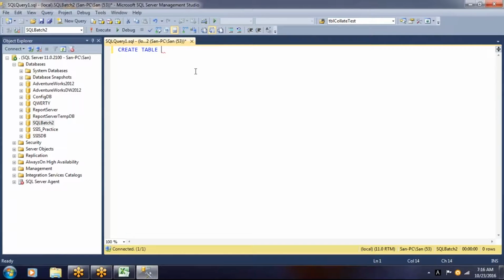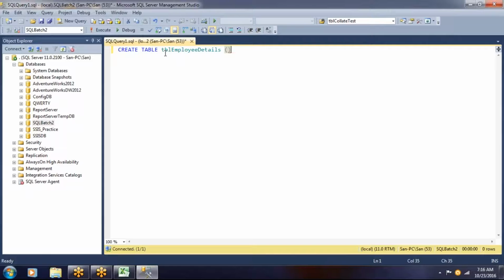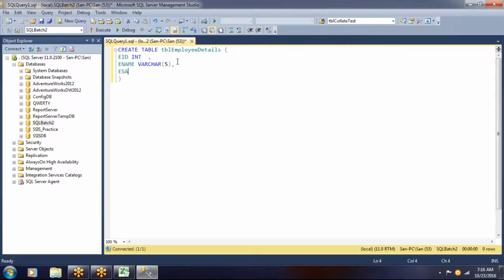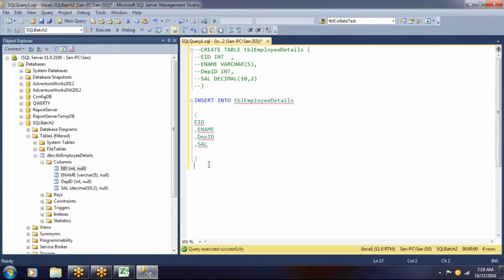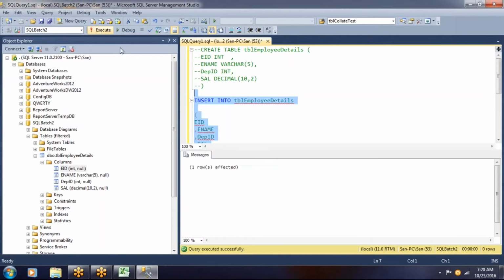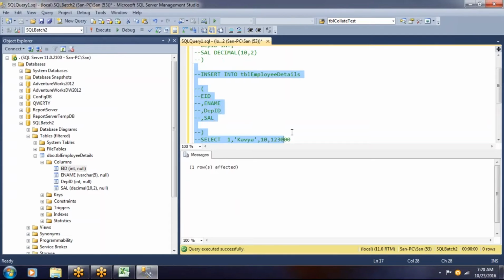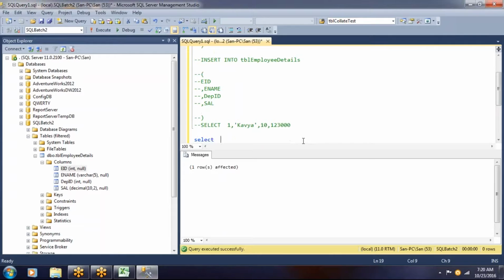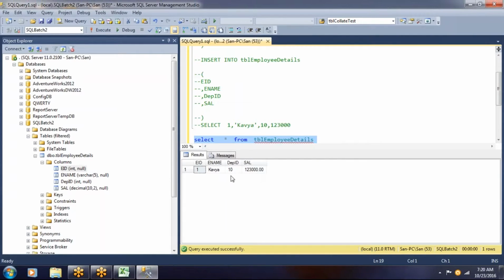SQL Training 3: creating and working with table in SQL server - (Create,Insert,Alter)